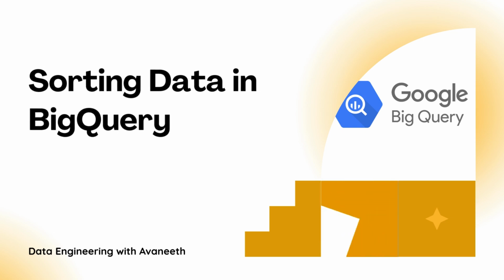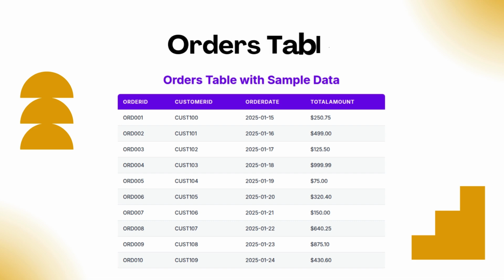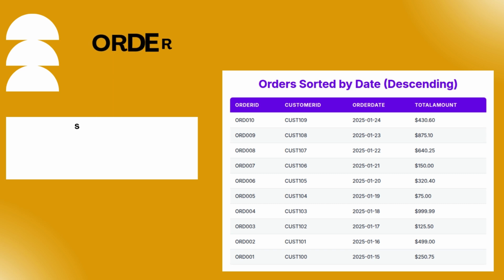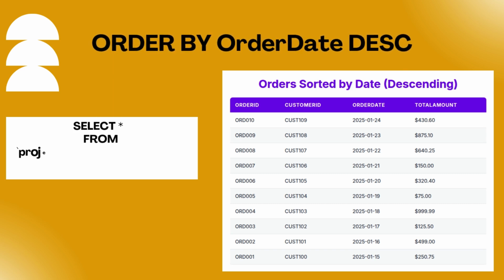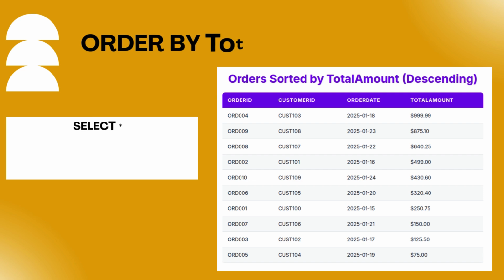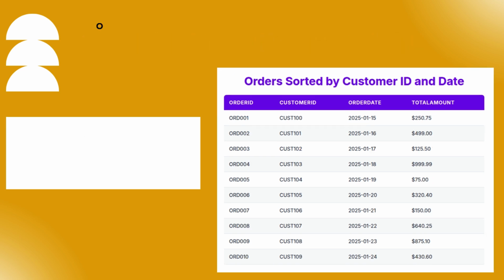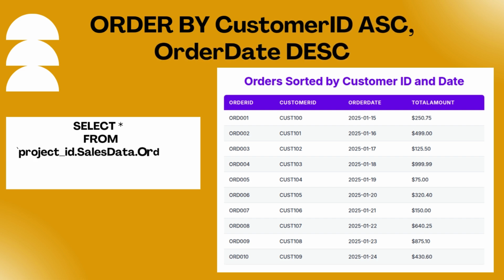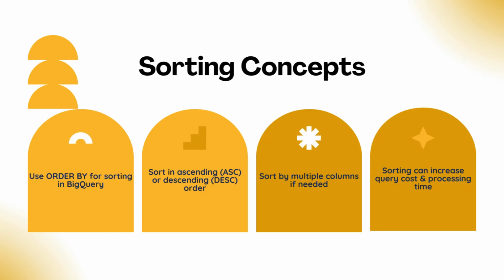BigQuery Tutorial: ORDER BY Clause | Sorting Data in SQL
Learn how to sort data in Google BigQuery using the ORDER BY clause! 🚀
In this step-by-step tutorial, you’ll discover:

How to sort query results in ascending and descending order

How to use multiple columns in ORDER BY

Practical BigQuery SQL examples for real datasets

Perfect for SQL beginners, data analysts, and Google Cloud users who want to master BigQuery basics.